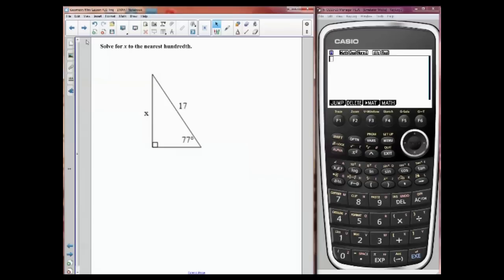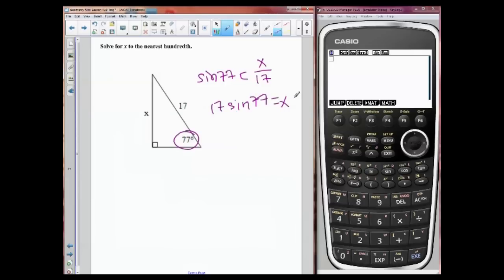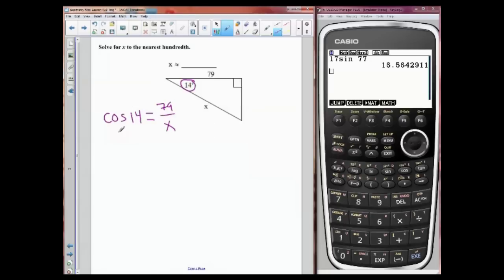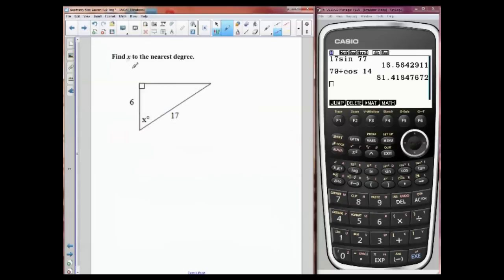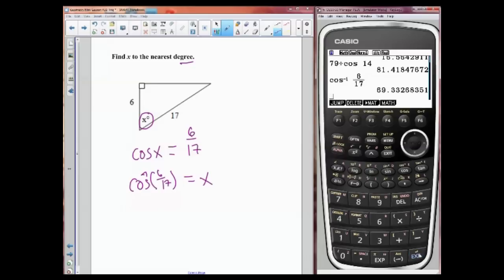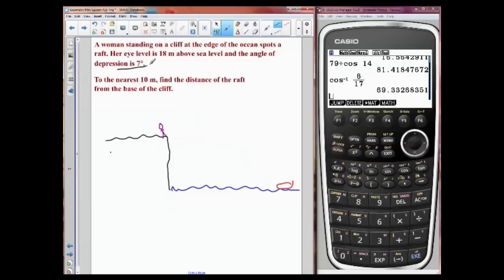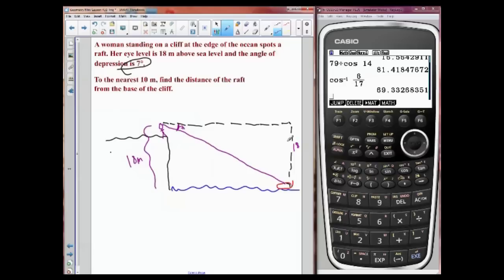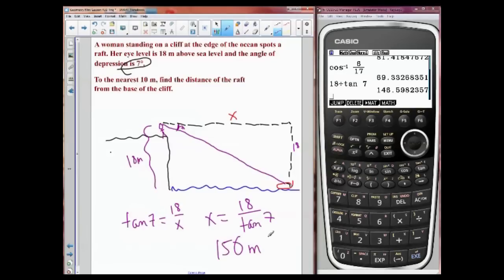Geometry Lesson #39 Chapt 8-2 Trig Four Problems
Geometry Chapt 8-2 and 8-4 Four Trig Problems.